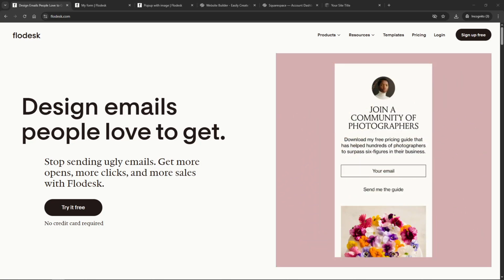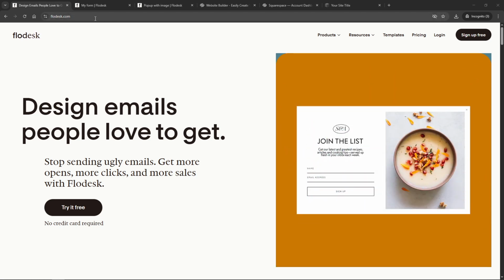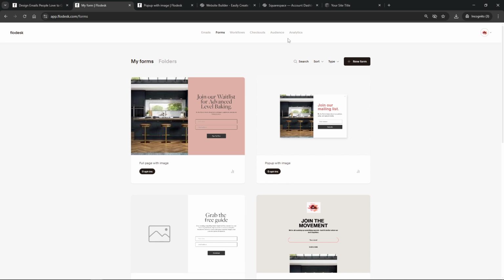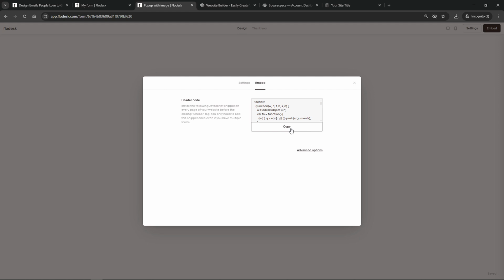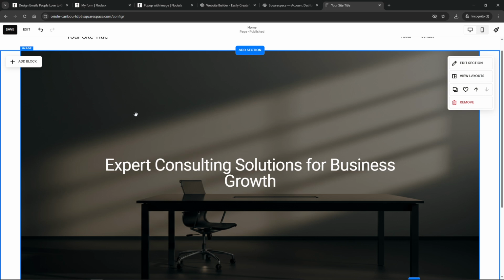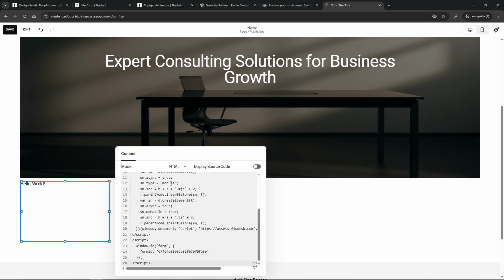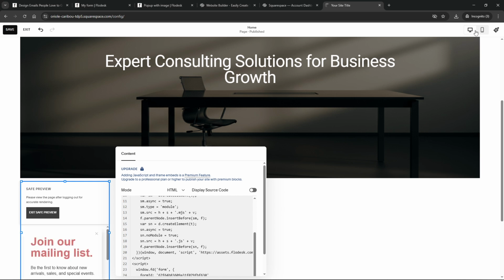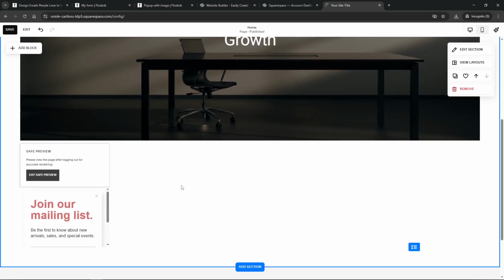How to Add a Flodesk Form to a Squarespace Website [2025 Full Guide]